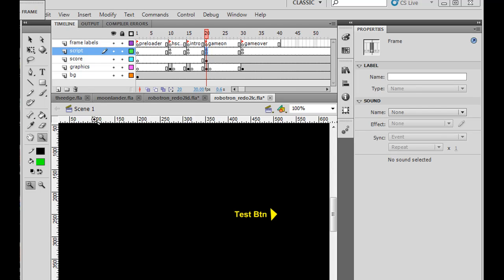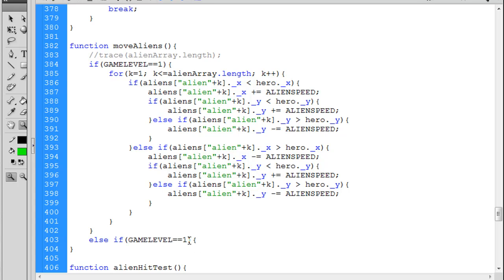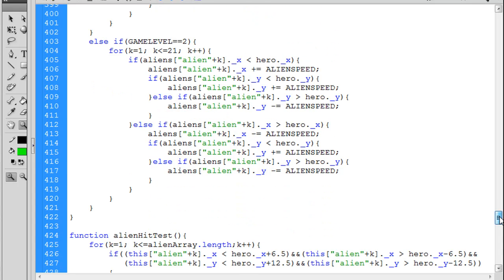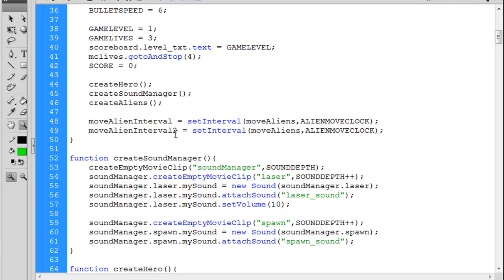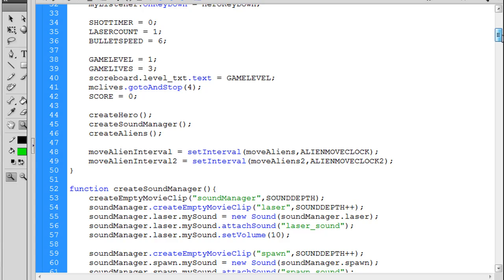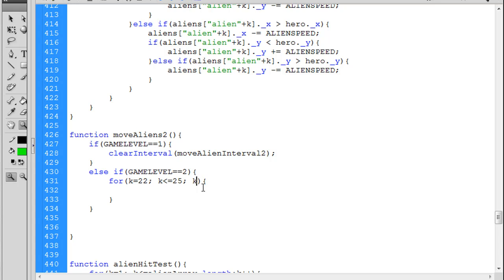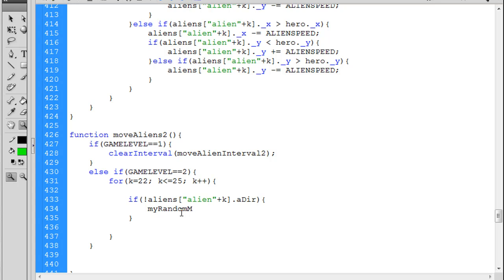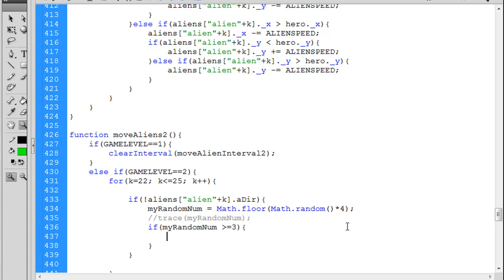Adding a New Enemy Type (Flash Game with Actionscript 2.0 - Part 36)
In this part, I write the Actionscript to have the new enemy type appear in the game and take on different behaviors and movements. The game is created in Adobe Flash CS5 using Actionscript 2.0.